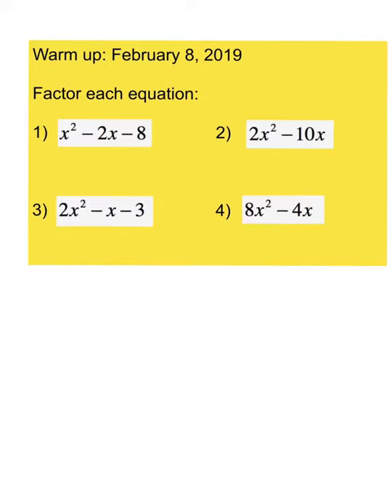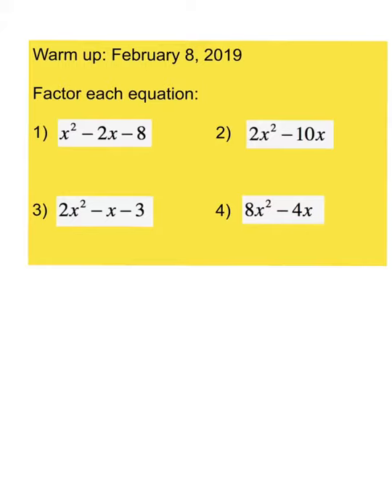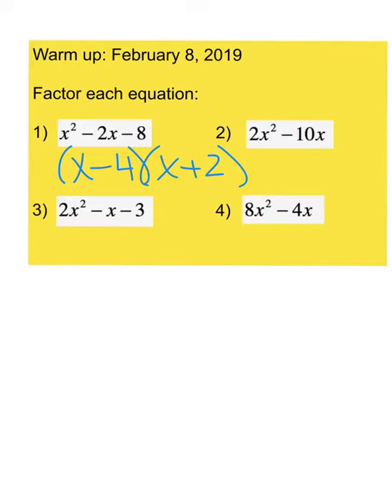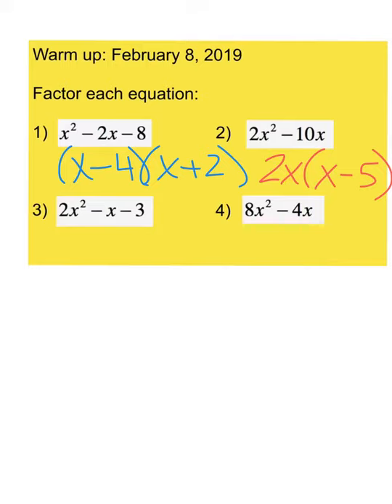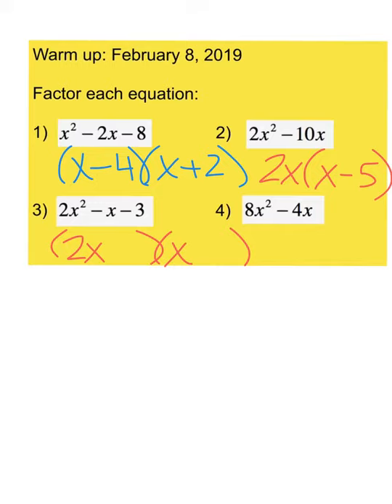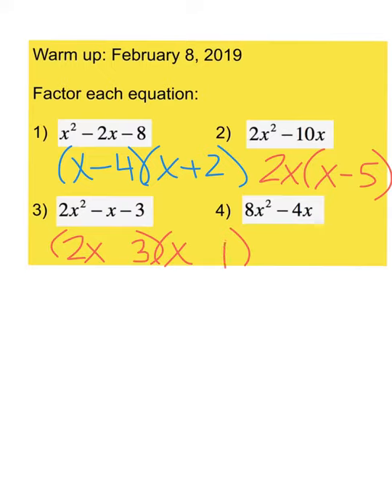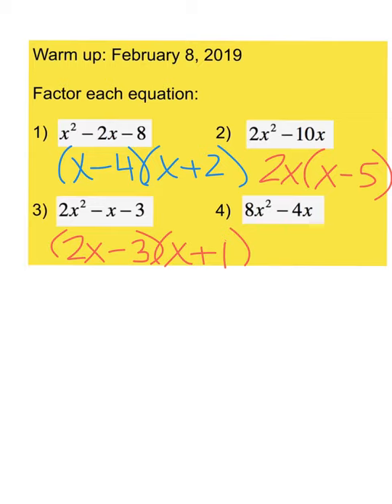warm up 2019 02 08